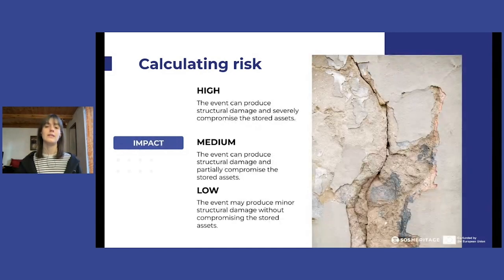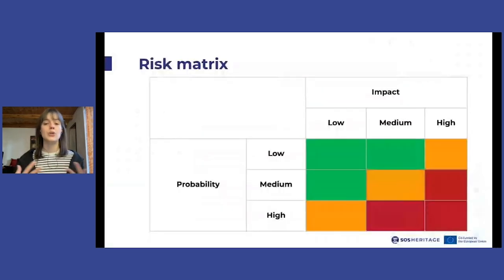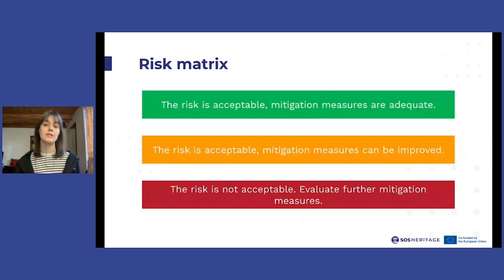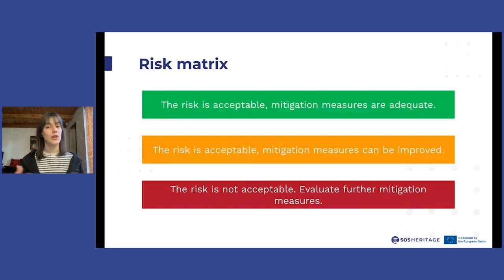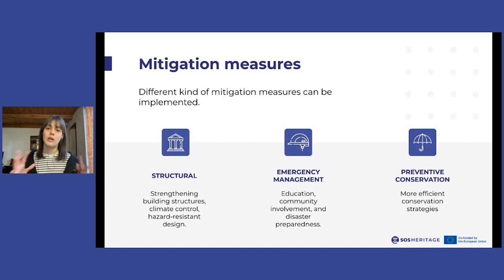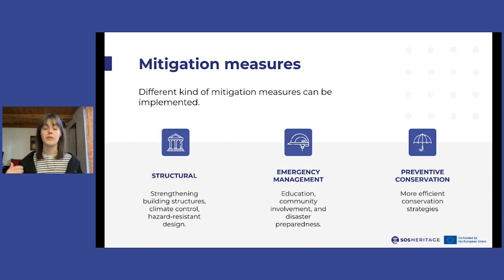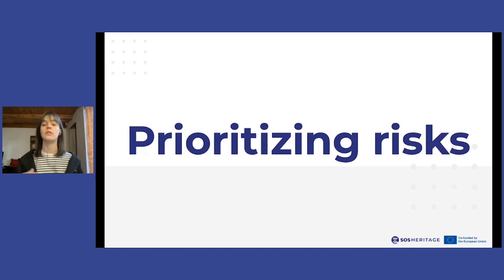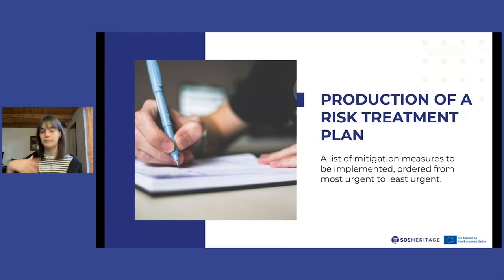Risk Analysis on Cultural Heritage A practical Approach | Part 3 | iMooX.at